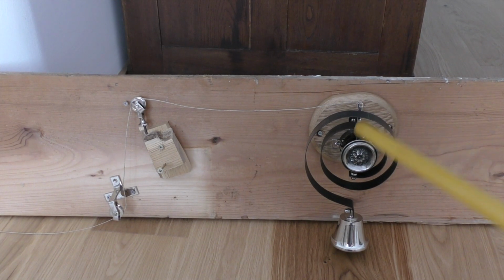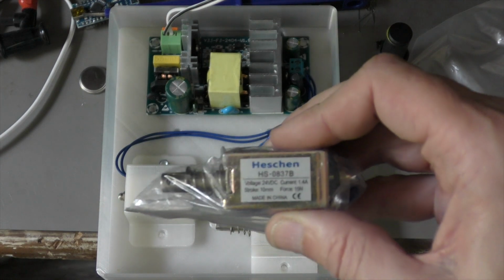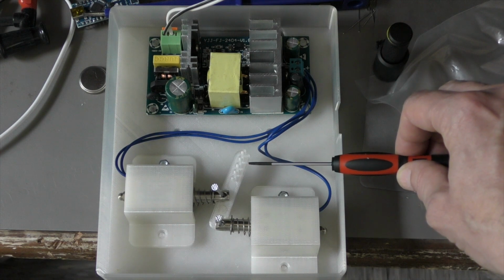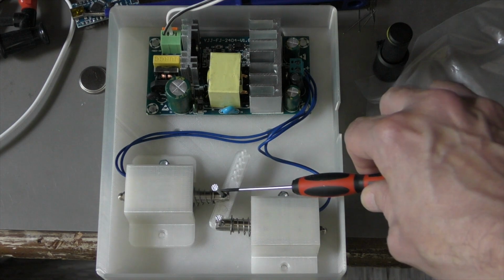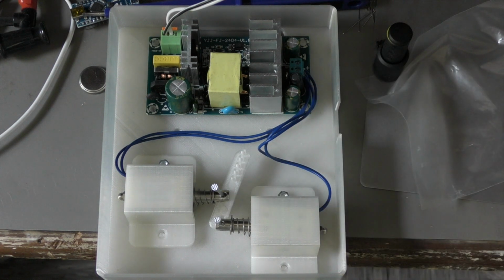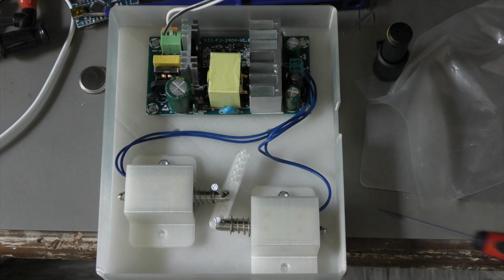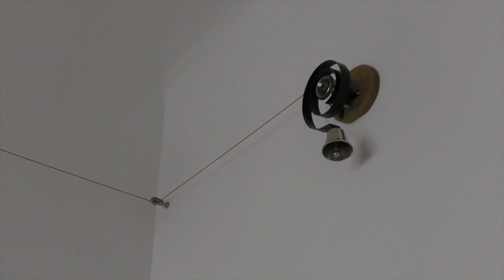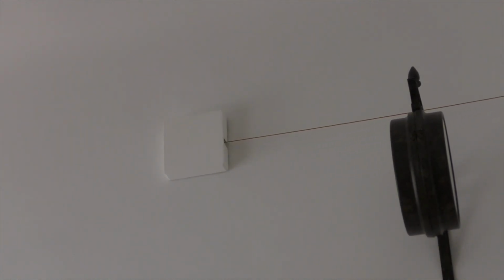Integration of a butler bell into an existing bell system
Integration of a CODE: J2089 butler bell into my existing bell system, that only has a 230V AC output once the push button at the door is pushed.
This is not an instruction video, but more of a base for own ideas on how to or not to build an own system.